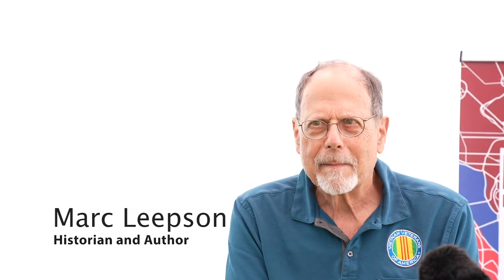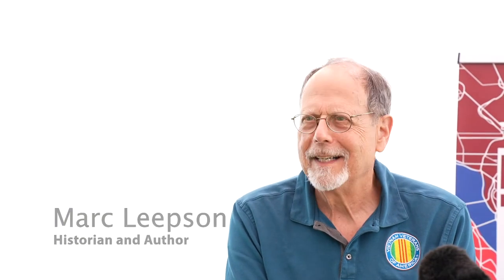Ft Stevens Reenactment, July 17, 2022, Marc Leepson talks Civil War History